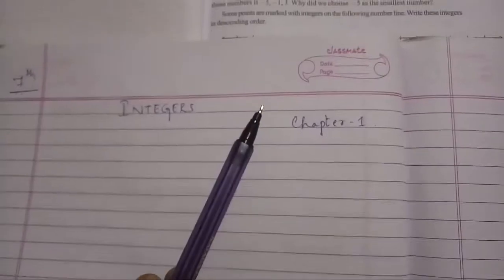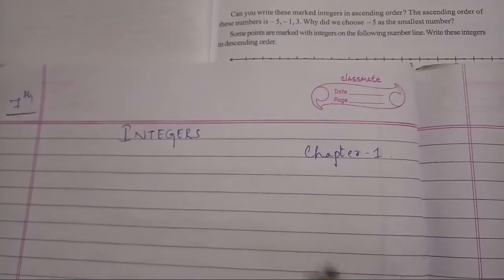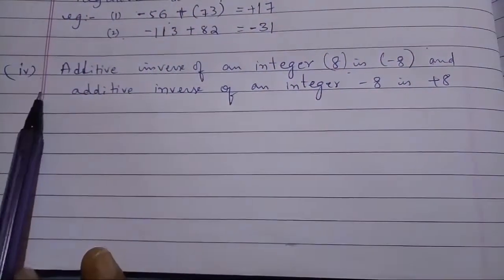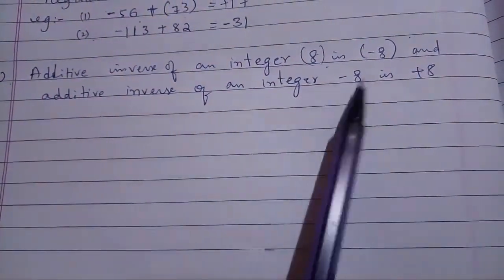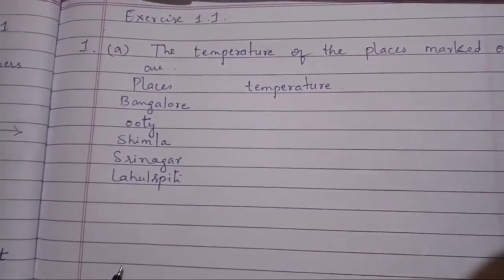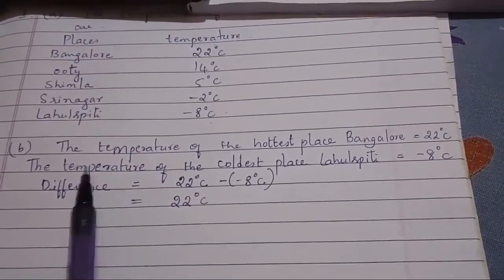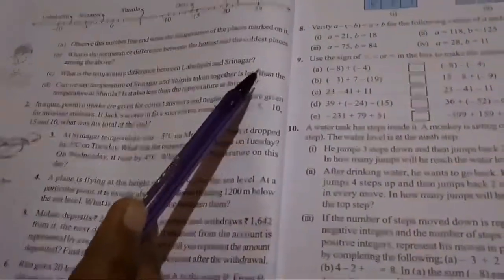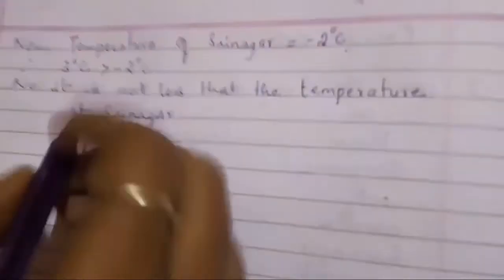Class-7 | Integers | Introduction | Video-1